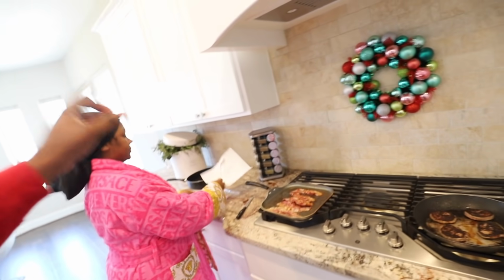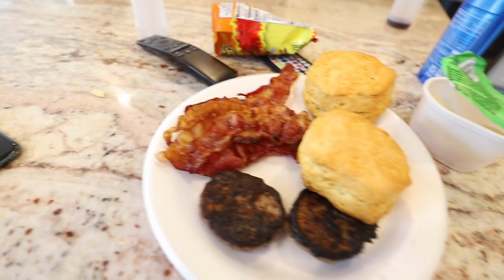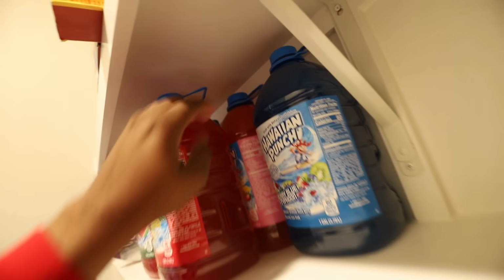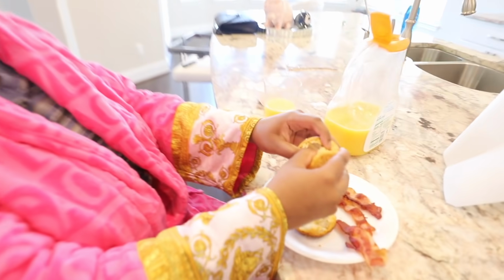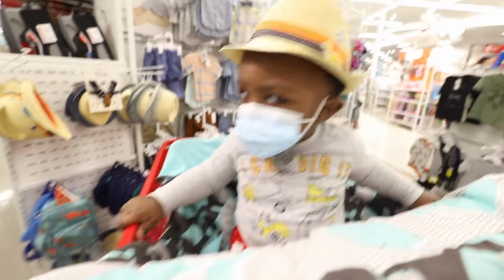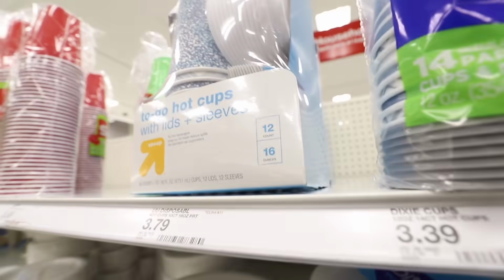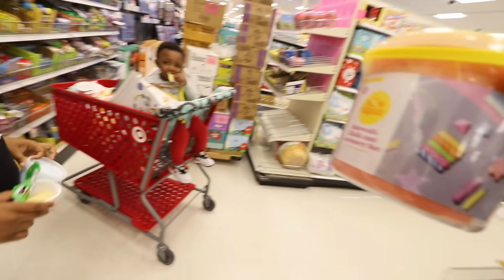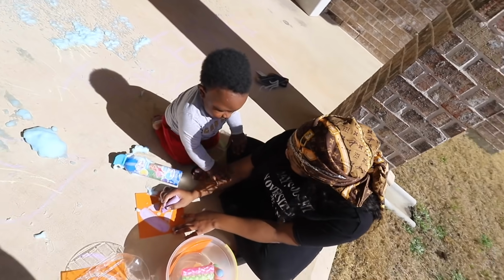TRYING MY WIFE'S PREGNANCY CRAVINGS!